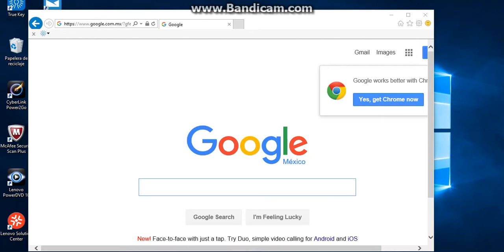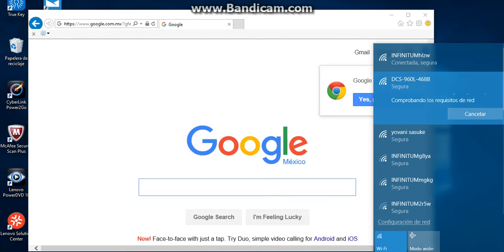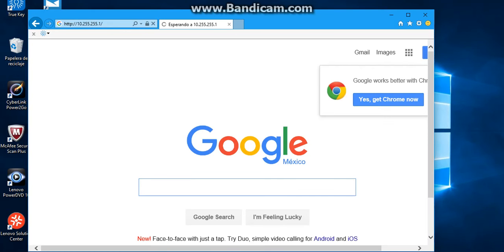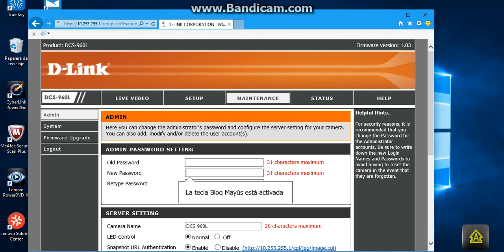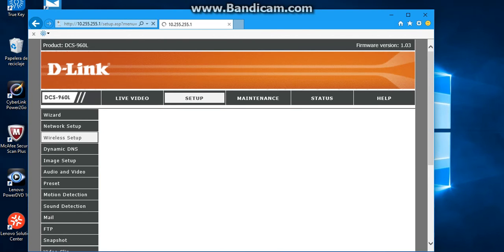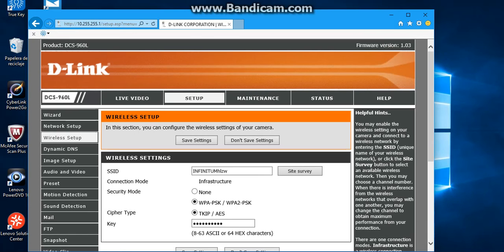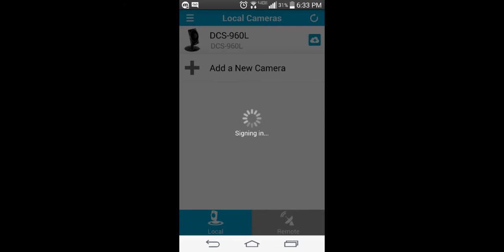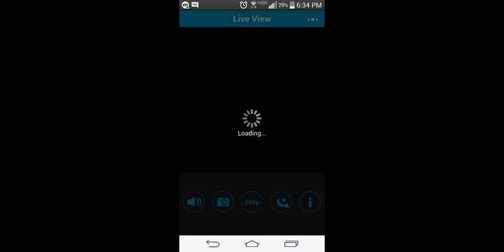how to setup the DCS-960L with you computer or any D-link wireless camera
if you have another wireless camera you can you use this same process to set it up,